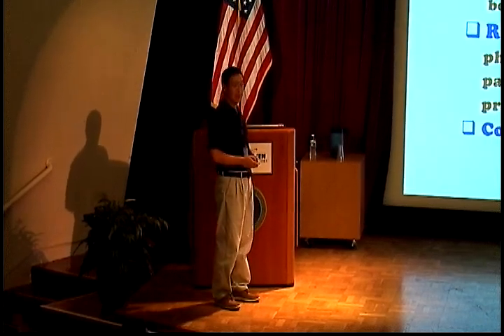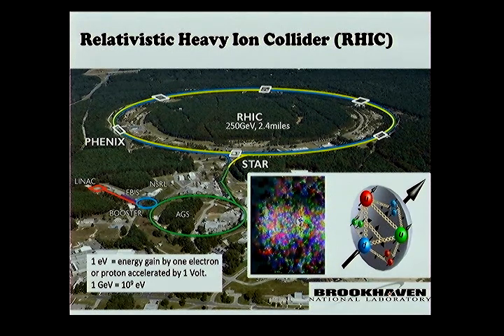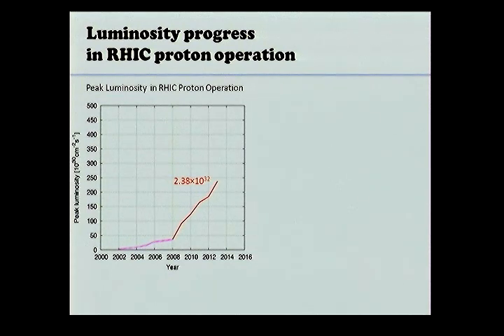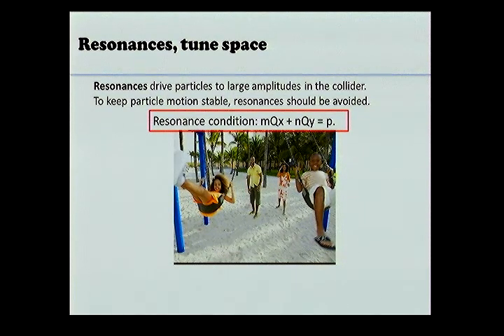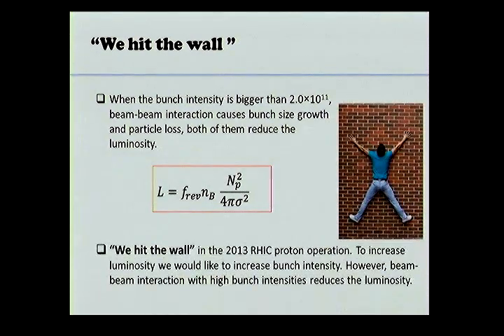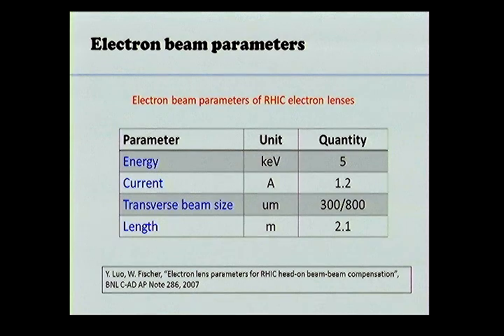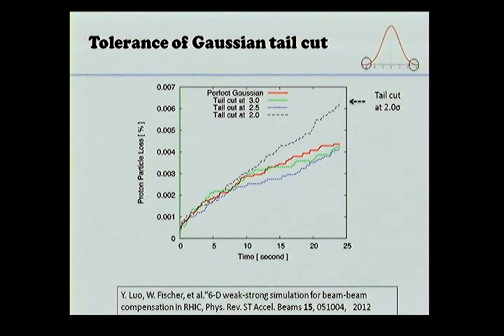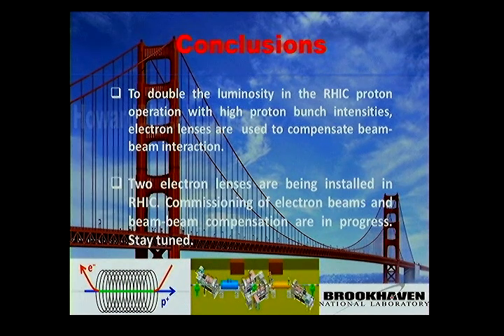'Magic Lenses for RHIC: Compensating Beam-Beam Interaction'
In the 488th Brookhaven Lecture, Luo discusses some collider fundamentals. He then introduces the electron lens system he helped develop at Brookhaven, explaining how it could help double the collision rate at RHIC and prepare the machine for future endeavors.